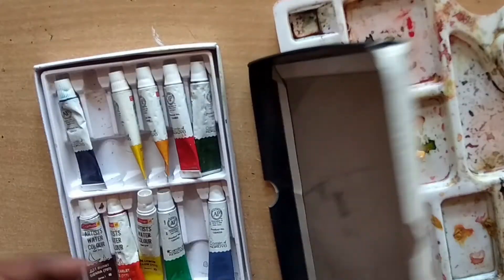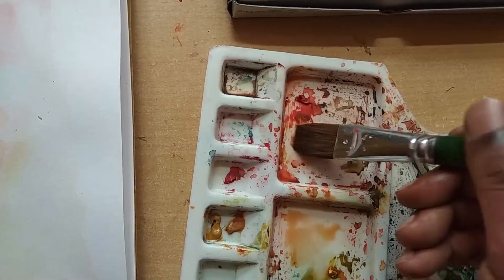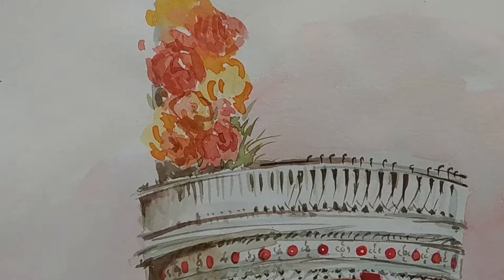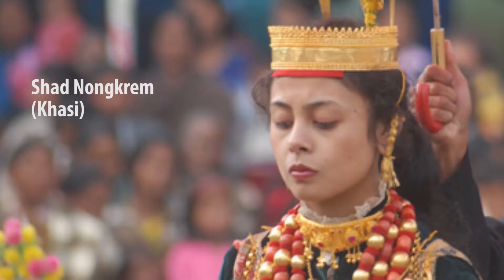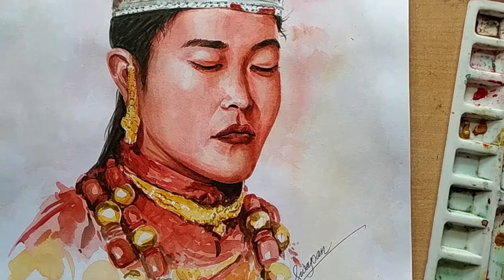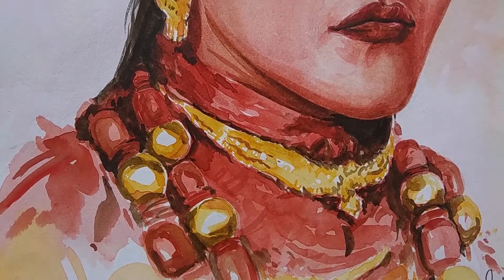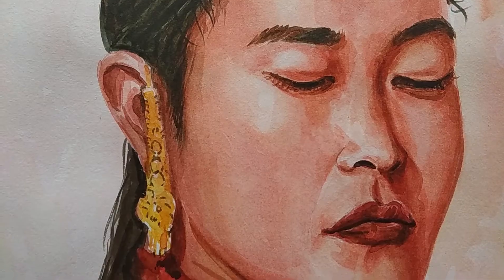How to Make Watercolour Portrait | Kashi Girl Part 1